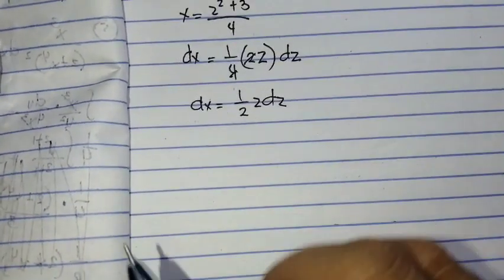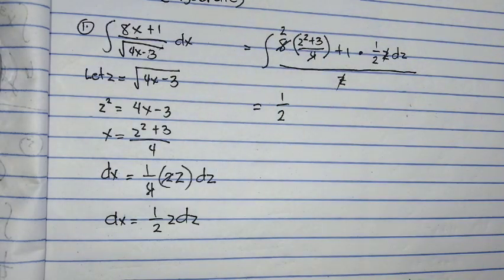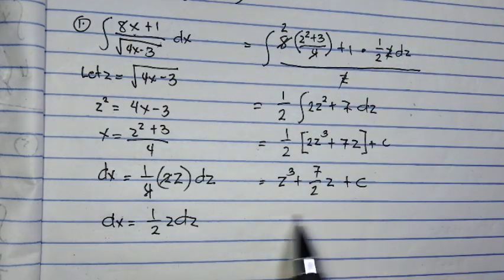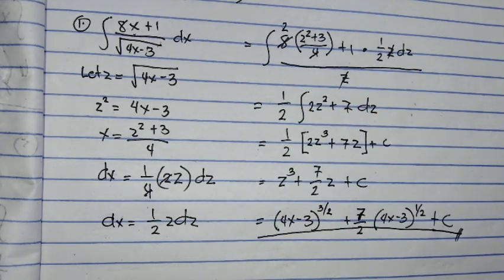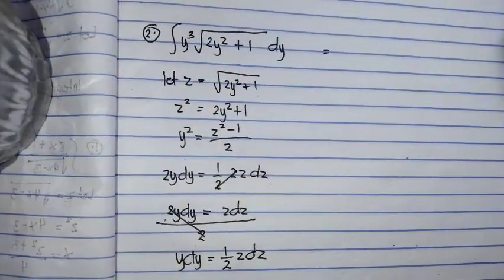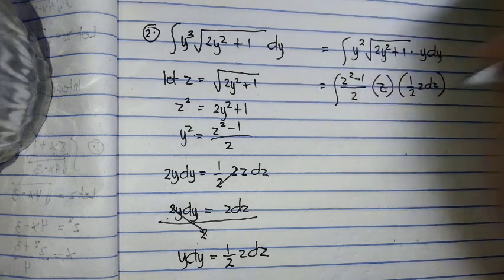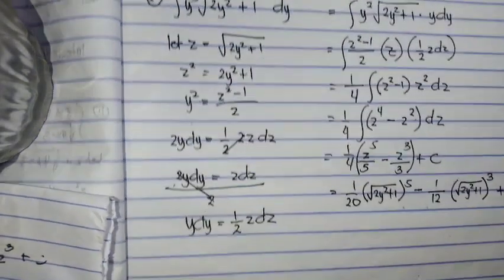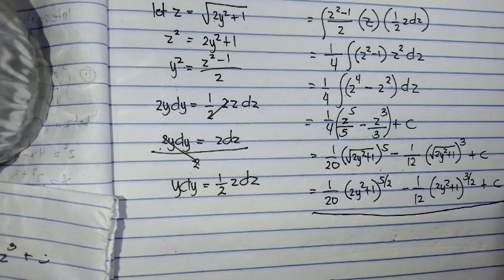Integration by Substitution